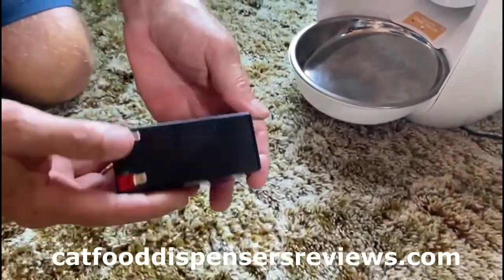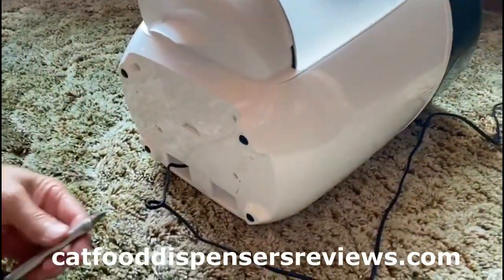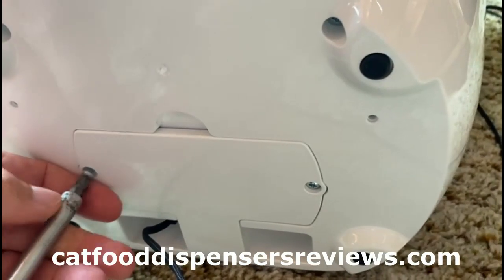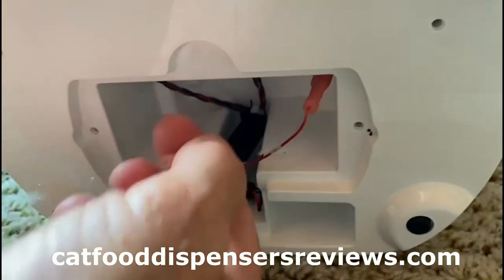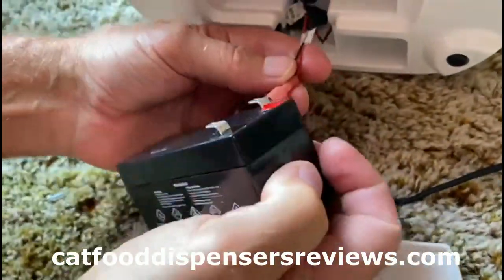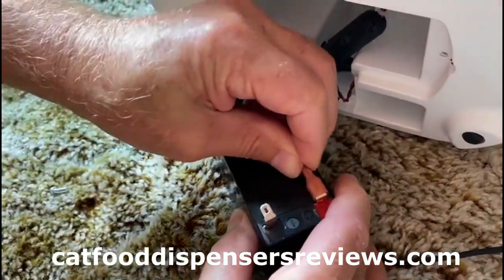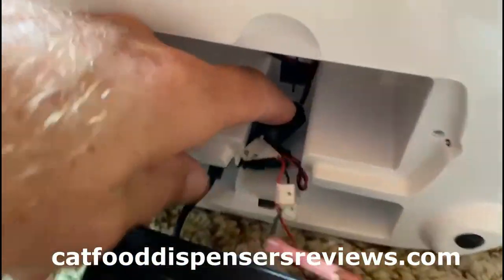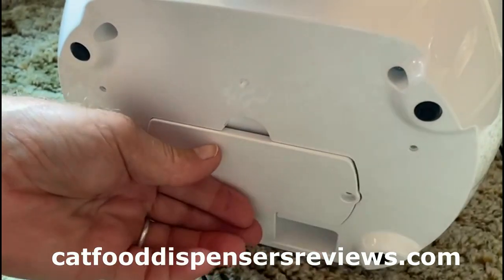Feeder Robot: How to Install the Battery Backup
If you didn't purchase the battery backup together with the Feeder Robot and you bought it later, this is how you install it. To keep the feeder operating in case of a power outage (up to 24 hours) get the battery backup here ➤